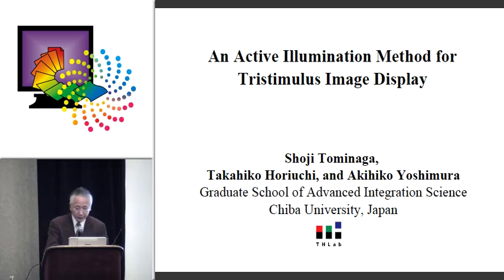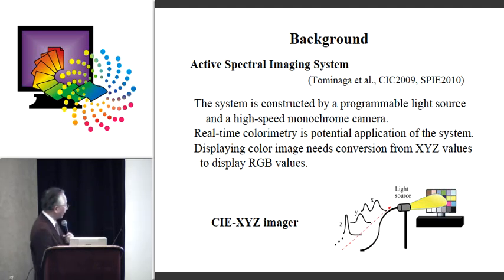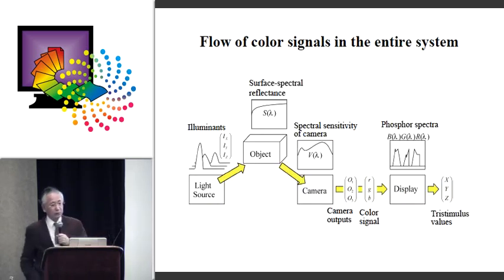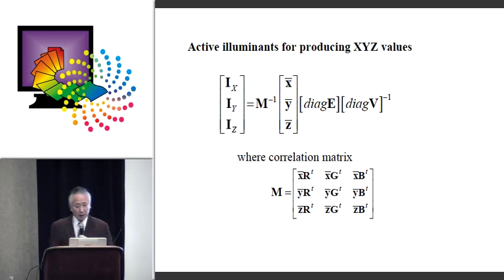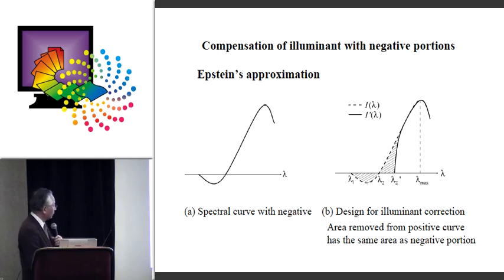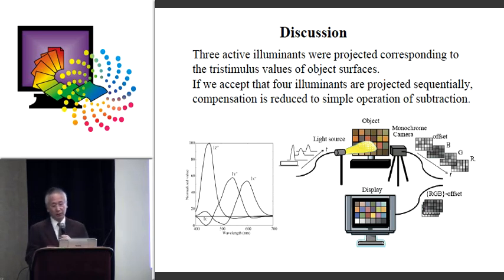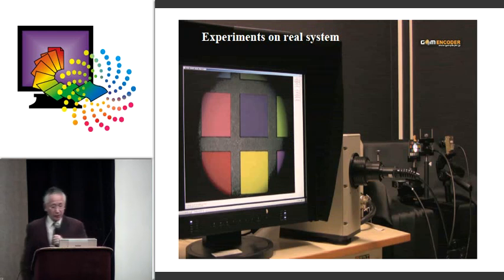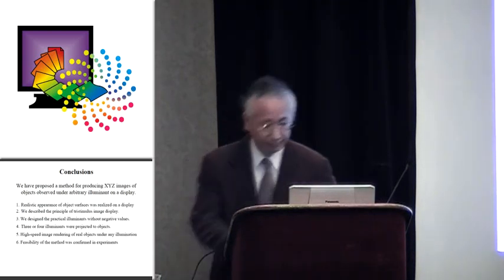An Active Illumination Method for Tristimulus Image Display